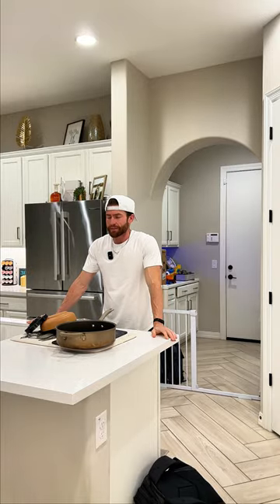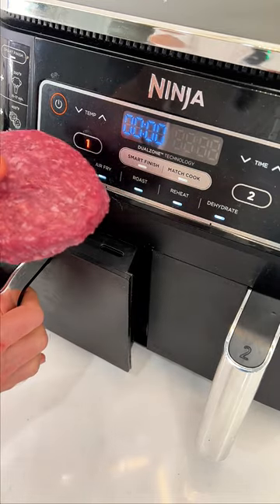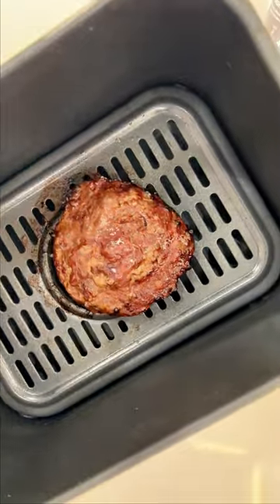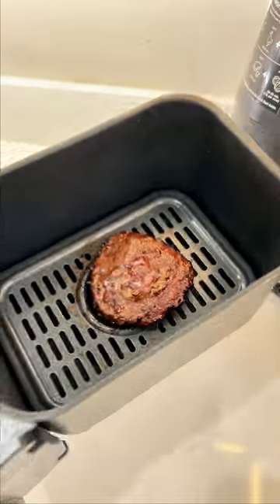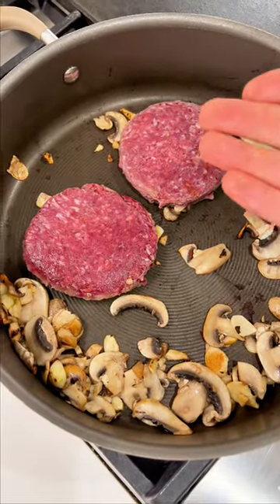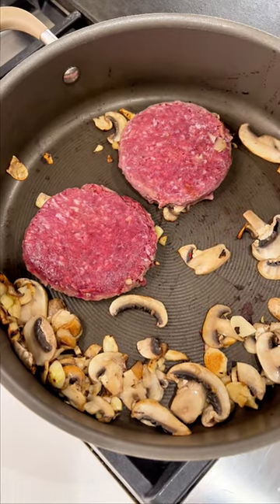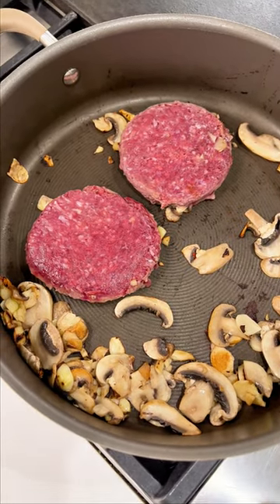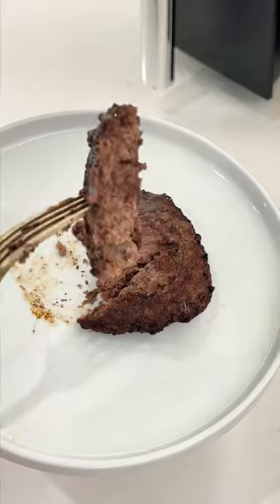Fool Proof Meals Using Bison Patties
Bison meat is packed with protein, making it a perfect choice for those looking for healthy meal options. These bison patties are super easy to prepare and perfect for prepping meals ahead or even for those last-minute cooking situations. We will walk you through two methods of cooking - using an air fryer for those who prefer a healthier, oil-free method, and using the stove top for traditionalists.

Remember, good food means good moods. Don't miss out! Happy cooking!